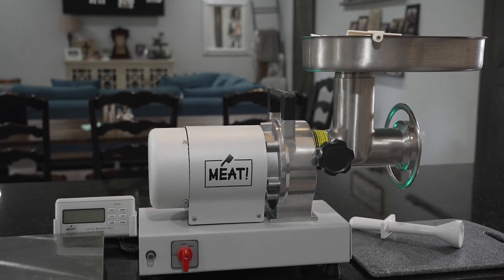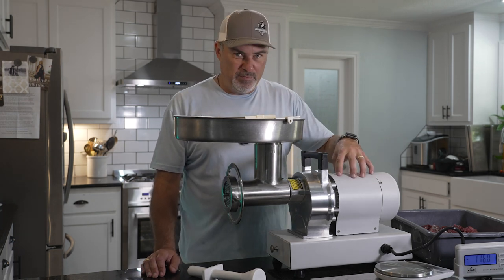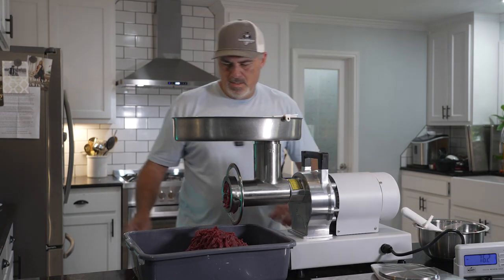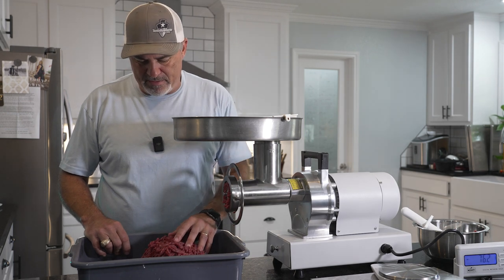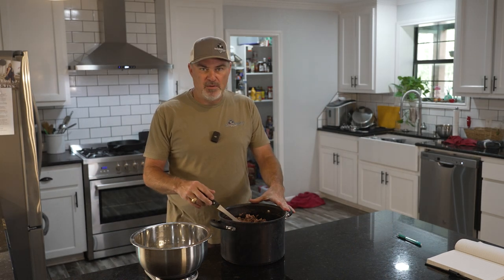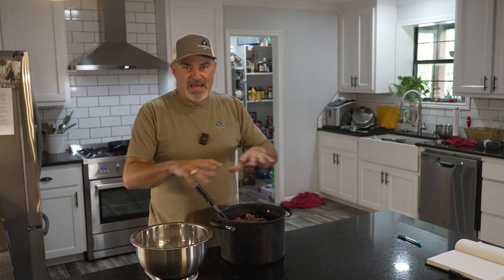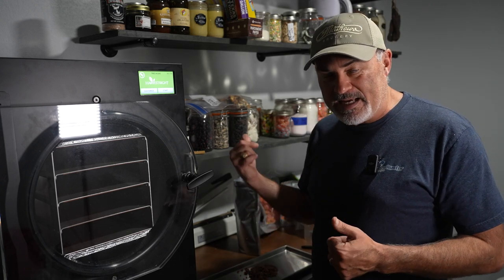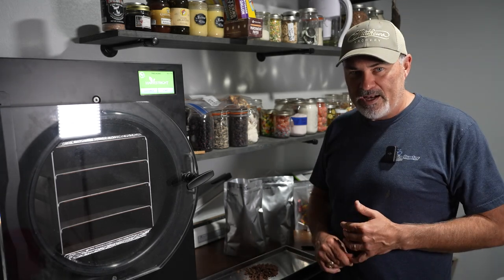Grinding & Freeze Drying Venison - MEAT! Grinder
Grinding venison with my new MEAT! Grinder from meatyourmaker.com to freeze dry in the Harvest Right Freeze Dryer for long term food storage!

My Gear

Metabones IV
DJI Osmo
DJI Spark
Zenmuse X3

Audio:
Zoom H5
Instamic
Tascam DR-01
Rode VideoMicro

Dinkum Clamps
Joby Gorillapods
Benro Monopod
Monfrotto Tripod

Camping:
Outdoor Vitals Stormloft Topquilt
Outdoor Vitals Loftek Underquilt
Outdoorsmanlab Sleeping Pad
Stic Knife

Archery:
Mathews V3
Mathews Traverse
Easton Injexion